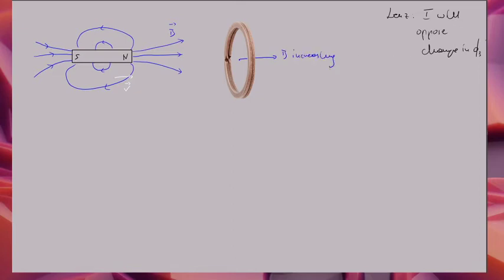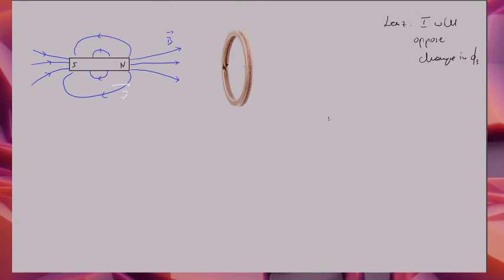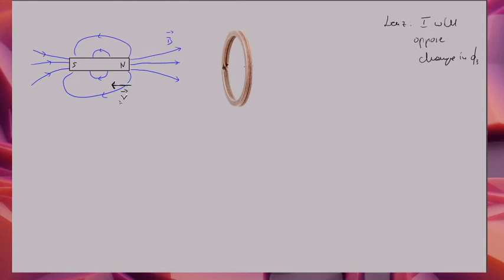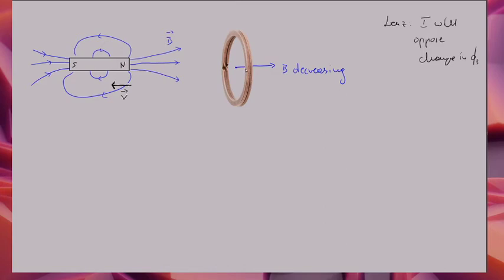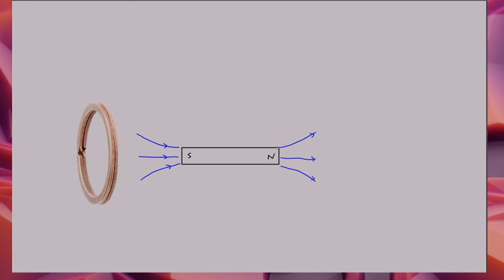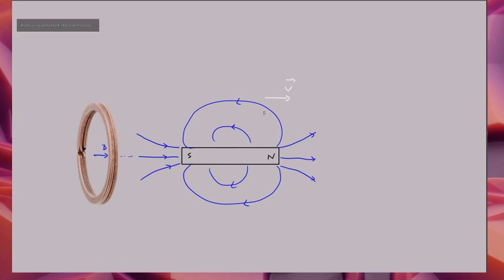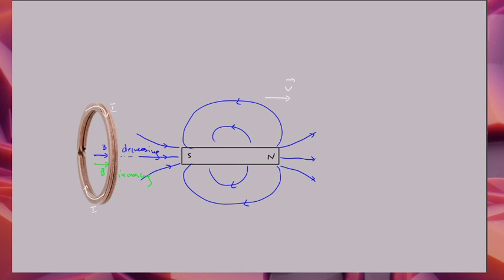V3 Lenz's Law 3